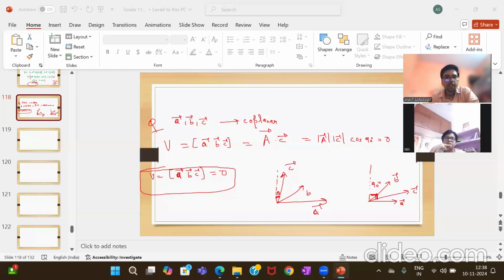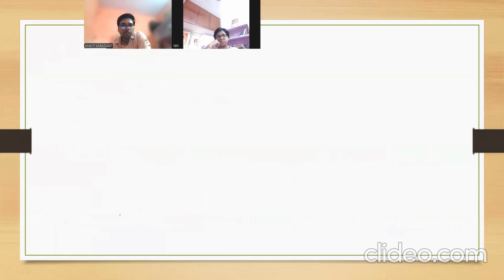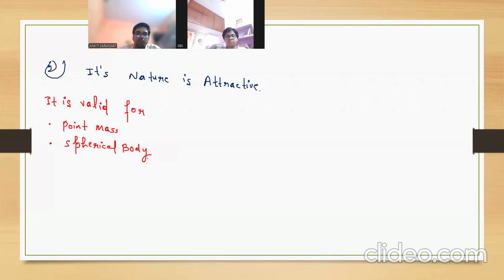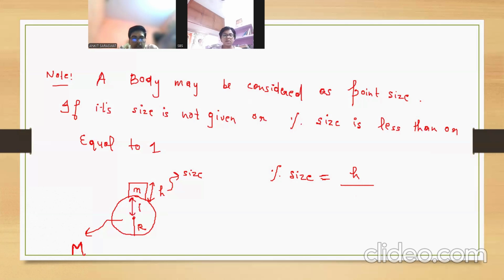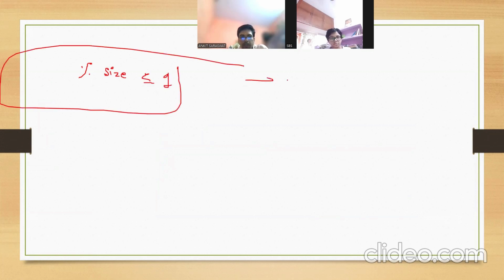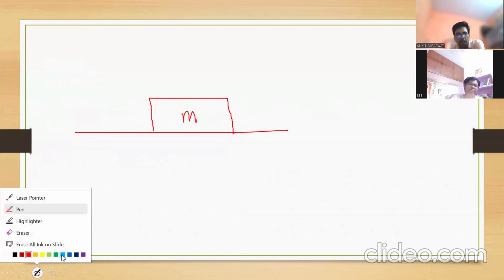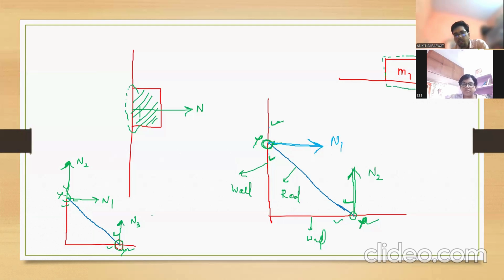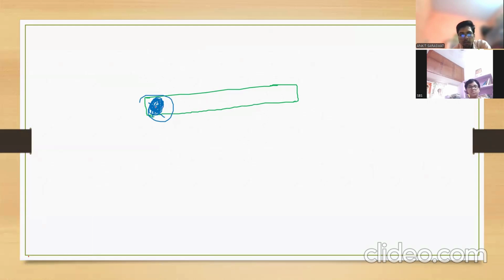Normal Contact Force| How to decide Whether it is point size or not ?